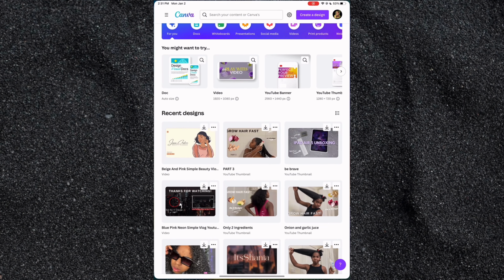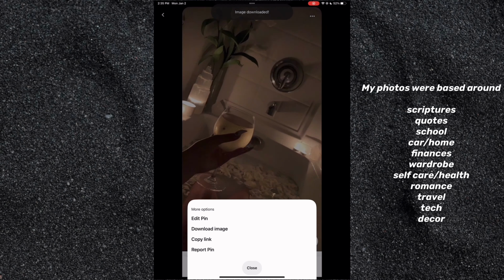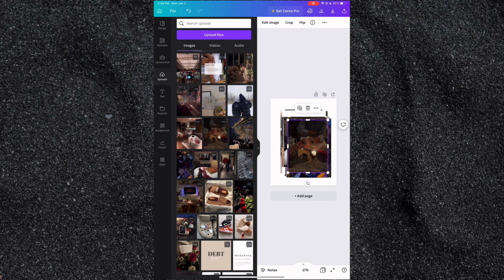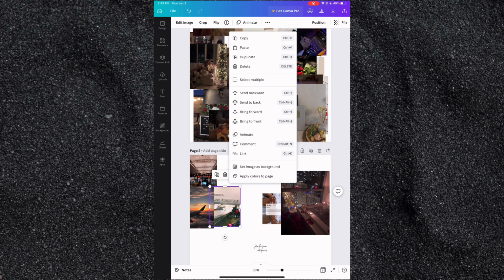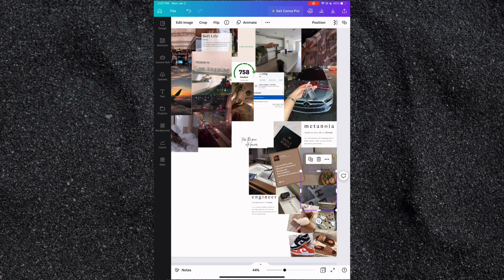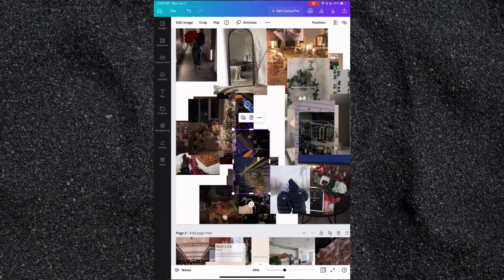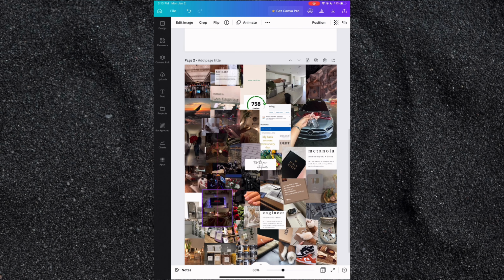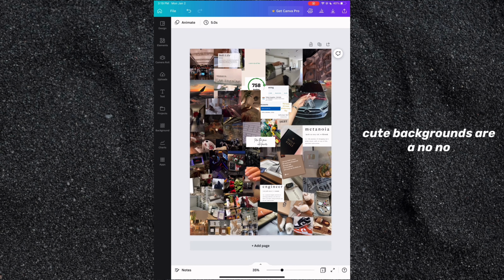HOW TO MAKE A VISION BOARD | EASY digital version + tips to make your board actually work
Hey hey, in this video I’m creating my 2023 Vision Board and showing you all how to do the same!

Let me know if there’s anything you’d like more clarification or details on down in the comment section below. ❤️

TIME STAMPS:

0:52–1:10 dimensions for wallpaper
1:11-1:53 using pinterest + how to download images
1:54-2:39 how to add images to canva
2:40-3:30 setting up your workspace
3:31-3:45 creating your vision board
3:46-5:23 how to reposition / edit images
5:40-6:15 how I placed my pictures
6:16- 8:22 advice to ensure vision board success
8:23-8:46 the result , my finished vision board

This is the site I used for dimensions, be sure to test them out before you fully construct your vision board to ensure it fits the way you like. If your dimensions aren’t on there, use a device with the same configurations as yours (screen size, length, width, etc)

My iPad Air 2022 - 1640 x 2360
My iPhone 14 plus - 1170 x 2532

p.s. make this year your year and don’t give up on yourself even if things get hard ✨

Luke 11:9-10
“I tell you: ask, and you shall receive; seek, and you shall find; knock, and the door shall be opened to you. For everyone who asks, receives; and everyone who seeks, finds; and to everyone who knocks the door will be opened.”‭‭

WHAT I USED TO CREATE THIS VIDEO FOR YOU:

CAMERA: IPhone 14 Plus (Purple)

RING LIGHT: Neewer Ring Light Kit 18” & Selfie Ring Light with Tripod Stand 10.2”

TRIPOD: Sensyne 62" Phone Tripod & Selfie Stick

EDITING: Videoleap

..or here

Goal: 500 💅🏽

FAQ

Age: 22
Height: 5’1
Occup: College Student + Truck Driver
Fav Color: Green
Things I Like: Food